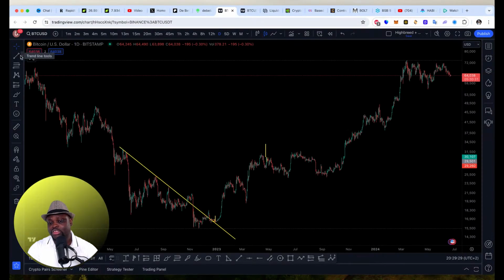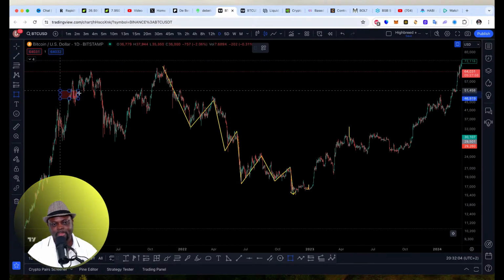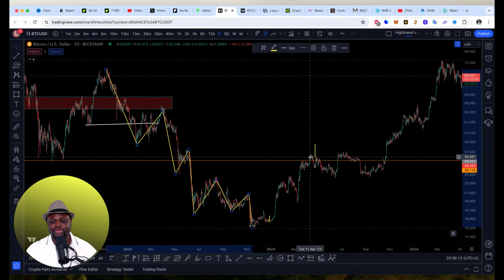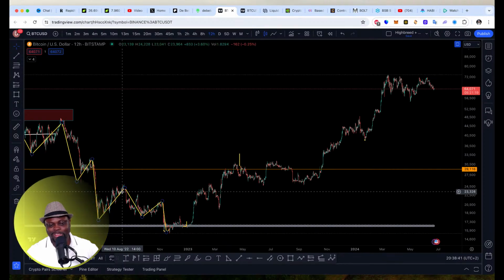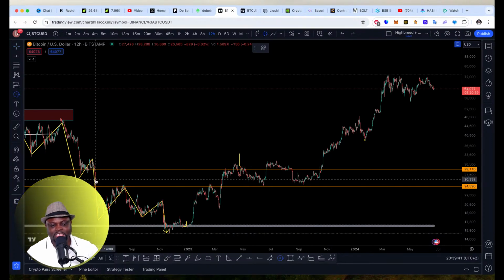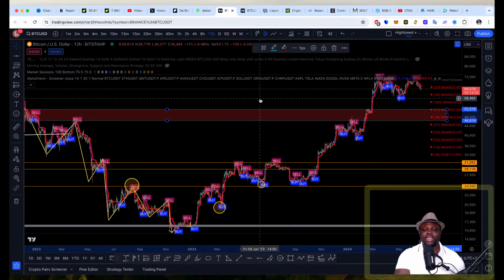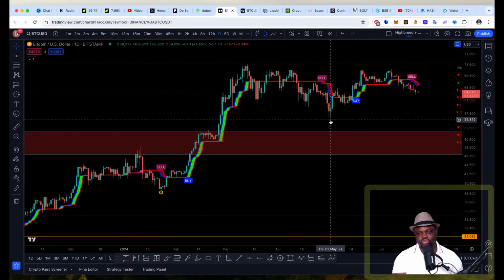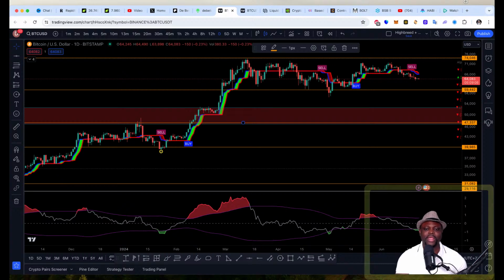How Understanding Technical Analysis Can Improve Your Crypto Trading Win Rate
Unlock the secrets to boosting your crypto trading success with our in-depth guide on understanding technical analysis! This video breaks down the essential techniques and tools to improve your crypto trading win rate. Learn how to analyze charts, identify trends, and make informed decisions that can elevate your trading game.

Empower Your Crypto Journey with DeBetongCrypto

Connect & Collaborate:
Join our vibrant Telegram community for insightful discussions and investment opportunities: Join Now:

Trading & Resources:

Trading Bots